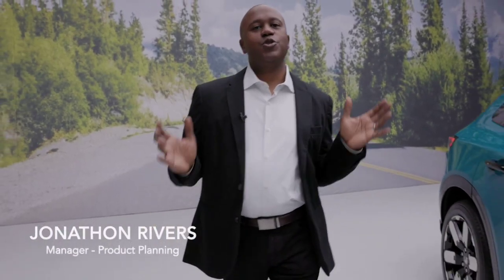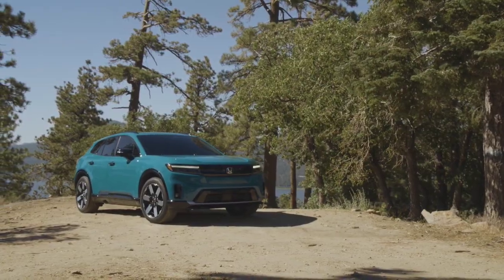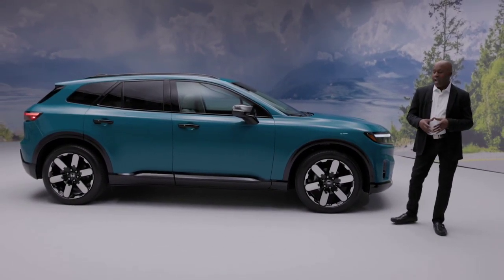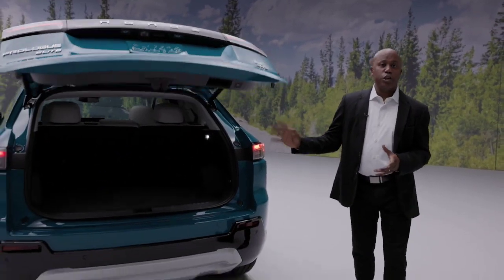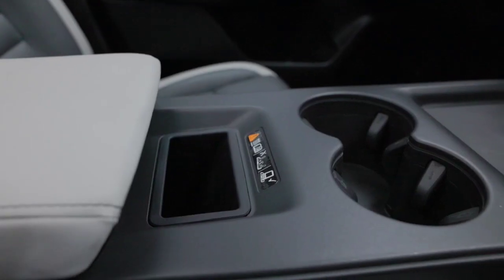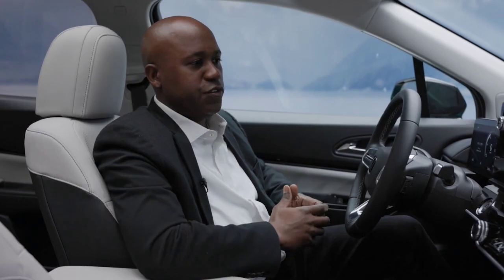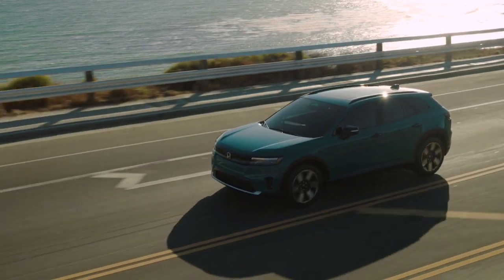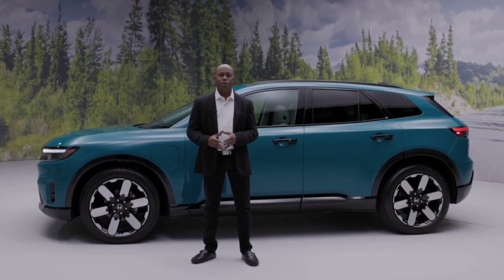HI-TECH SUV ELECTRIC 2024 ? Honda Prologue Reveal Walkaround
2024 Honda Prologue Puts the Brand Back in the EV Game
Honda's new mid-size electric SUV arrives with handsome styling, front- or all-wheel drive, and up to 300 miles of range.

The 2024 Honda Prologue debuts as the brand's second EV for the United States, and the mid-size SUV will start between $45K and $50K.
With an estimated range of up to 300 miles, the Prologue offers front- or all-wheel-drive powertrains; the latter produces 288 horses and 333 pound-feet of torque.
Based on GM's Ultium platform, the Prologue's handsome exterior and smart interior are courtesy of Honda's Los Angeles-based designers.

Prologue Battery and Powertrains
The Prologue comes with either a single-motor front-wheel-drive setup or a dual-motor all-wheel-drive configuration. The latter generates an estimated 288 horsepower and 333 pound-feet of torque. Honda hasn't released power output for the single electric motor, but judging by its platform mate—the front-drive Chevy Equinox EV—we think the Prologue will produce somewhere around 210 horses and 243 pound-feet. Regardless of the powertrain, acceleration and deceleration is expressed with simulated sounds, but it remains to be seen whether they make the driving experience better or worse.
With an 85.0-kWh battery pack, Honda estimates the front-drive Prologue will have a maximum driving range of 300 miles. While there's no estimate for the all-wheel-drive models, we think it'll be similar to the Equinox EV, which has a 280-mile estimate.
With a 155-kW max charging rate when connected to a DC fast-charger, the Prologue's battery is expected to add 65 miles of range in 10 minutes. Customers can also select from one of three different charging packages. They include an 11.5-kW home charger or a 7.6-kW portable charging kit (both with a $100 public charging credit and a $500 installation incentive). A $750 public charging credit is the third option.

Prologue Features and Pricing
The Prologue comes in three trim levels: EX, Touring, and Elite. Even the base model is well-equipped, as it comes standard with heated front seats, a power-operated driver's seat with lumbar adjustments, dual-zone climate control, and a wireless smartphone charger. Stepping up to the Touring swaps cloth upholstery for leather and adds memory seat settings, an auto-dimming rearview mirror, and a 12-speaker Bose sound system. The Elite includes perforated leather in more colors, a heated steering wheel, ventilated front seats, and a head-up display.
An 11.0-inch digital gauge cluster and a horizontal 11.3-inch touchscreen infotainment system are standard on all models. The latter features Google software, including myriad apps, as well as wireless Apple CarPlay and Android Auto. In addition to all that tech, every Prologue has a host of driver assists, which include blind-spot steering assist, and rear cross-traffic braking, and rear pedestrian detection.
Honda hasn't yet released full pricing for the 2024 Prologue, but the EX is expected to start somewhere between $45,000 and $50,000. We'd wager the top-tier Elite will tack on another $10K or so. The EV SUV will be available to order before the end of the year, with deliveries set to start early in 2024.